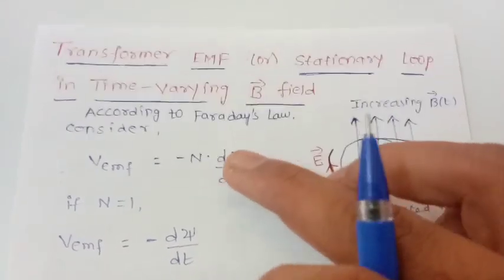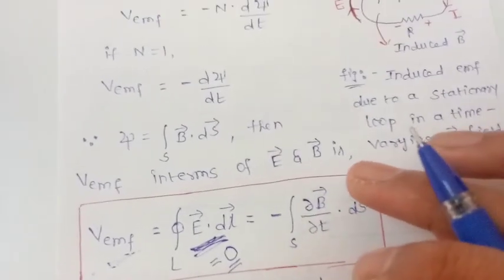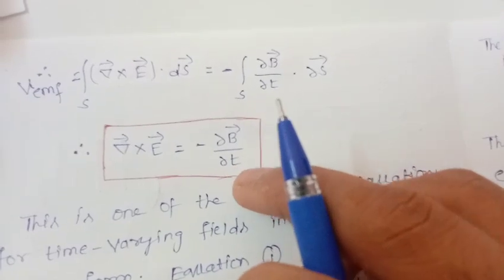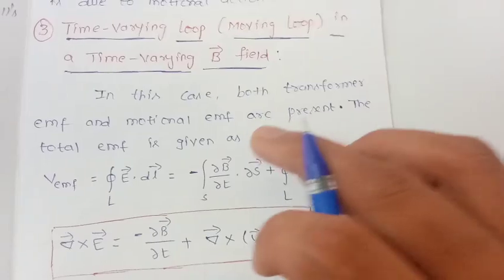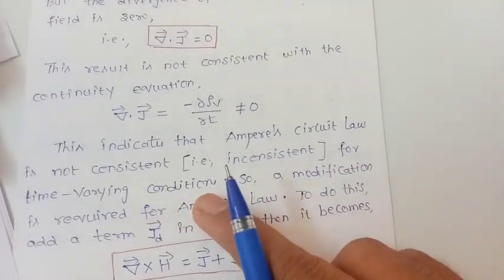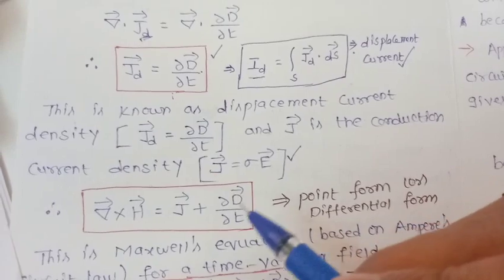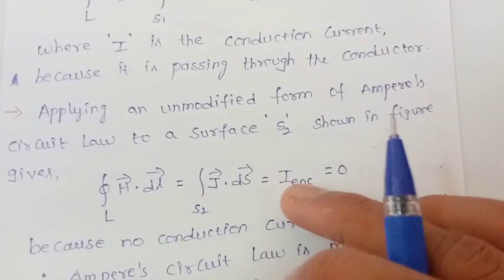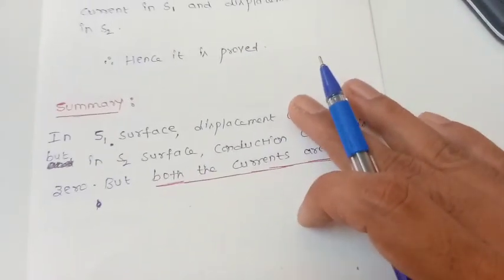EMTL ---- MAXWELL'S EQUATIONS --- (FOR TIME VARYING FIELDS) ---- TRANSFORMER & MOTIONAL E. M. F.